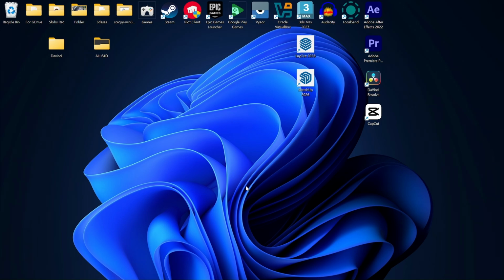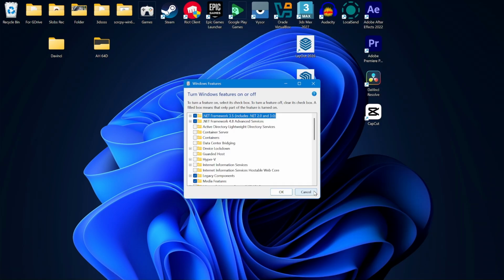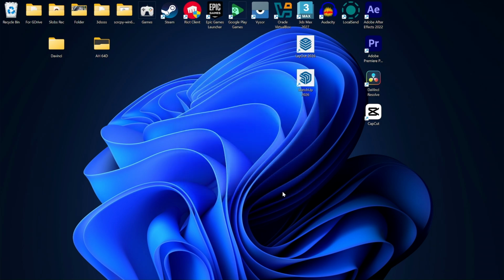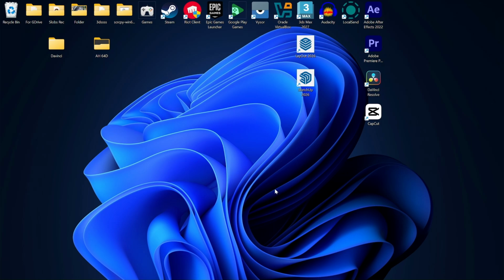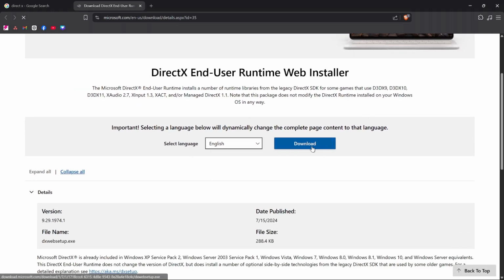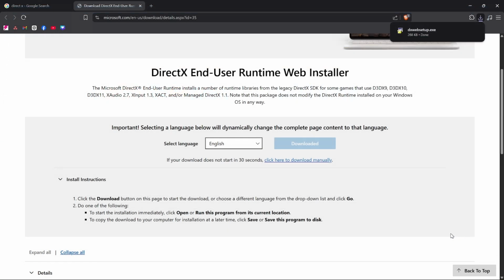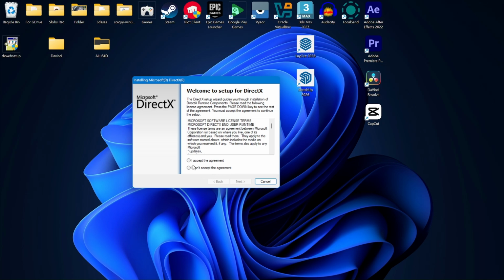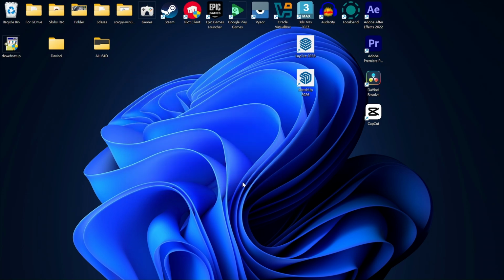How To Fix Error 0xc00007b The Application Was Unable to Start Correctly (Full Guide 2026)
How To Fix Error 0xc00007b The Application Was Unable to Start Correctly

In this video, I will show you how to fix Error 0xc00007b “The Application Was Unable to Start Correctly” in Windows. This error usually appears when launching games or applications and prevents them from starting properly. It can occur due to corrupted system files, missing Visual C++ redistributables, DirectX issues, or incorrect 32-bit and 64-bit library conflicts. In this step-by-step tutorial, I will guide you through several effective solutions including reinstalling Visual C++ packages, updating DirectX, repairing system files, and fixing DLL issues so you can launch applications without encountering the 0xc00007b error.

00:00 Introduction
00:10 How To Fix Error 0xc00007b